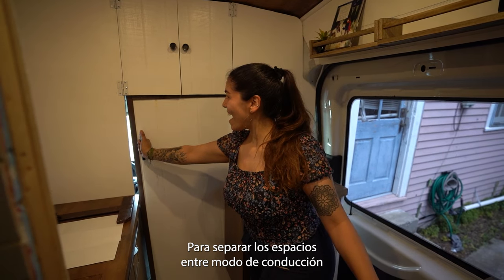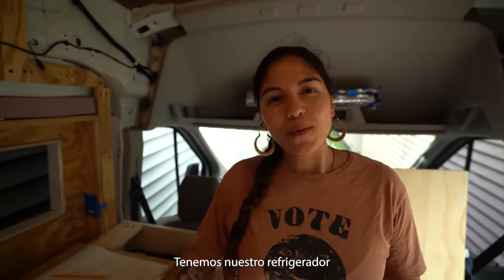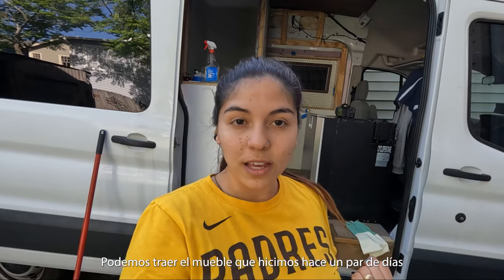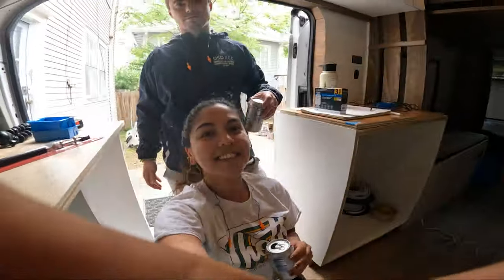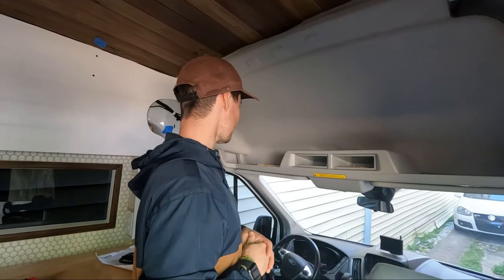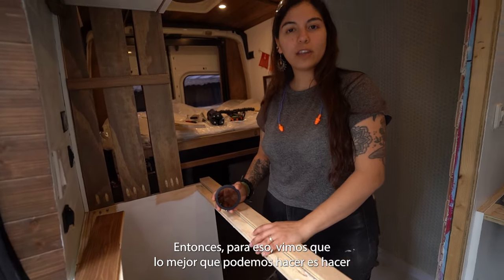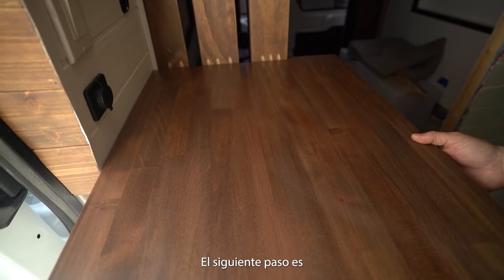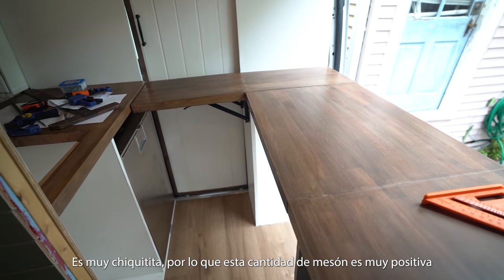U Shaped Kitchen | The BEST kitchen layout! | Dometic CRX110 | DIY Sliding Door | Van Build Series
Hi guys! This is Coni from Chile and Aidan from the US
We fell in love while traveling in the south of Chile! We are currently living in the US, where we are working very hard and having lots of fun while we make our way to our next goal… building our tiny home on wheels!

We think life is TODAY! And the best way to enjoy while we are young is being out there. Nature, adventure and new experiences await!
Links:
Our mattress

Episodes:
00:00 - 01:22 Intro
01:22 - 09:26 Backsplash - Dometic Fridge
9:26 - 14:51 Walls - Overhead shelving
14:51 - 20:14 Butcher Block Countertops
20:14 - 22:14 Sliding door